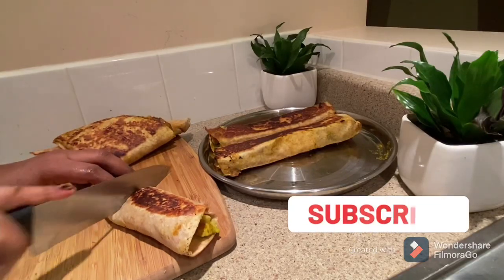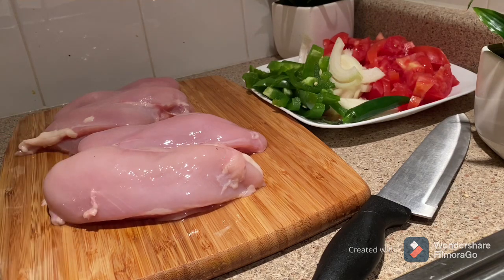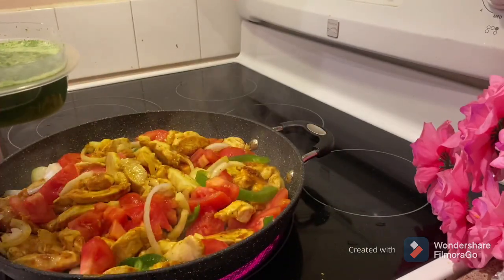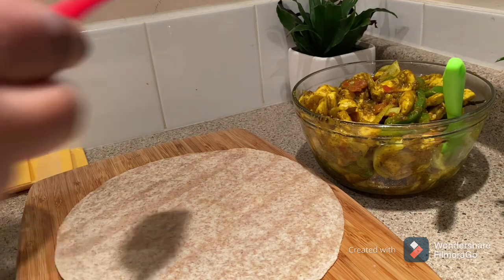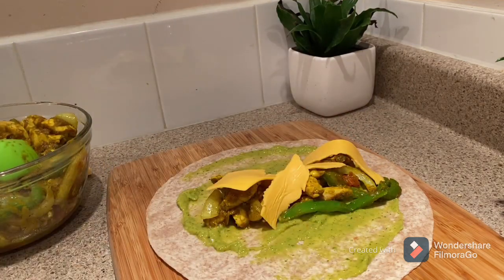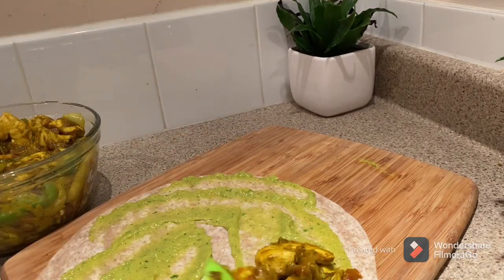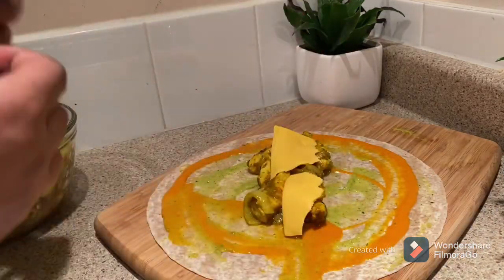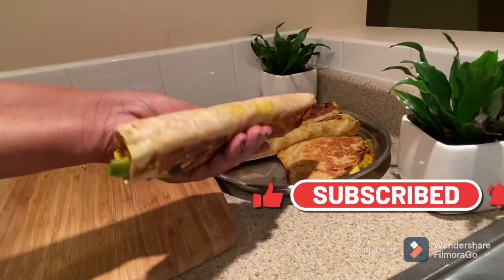Tortilla Spanish recipe/Waa Hubaal inaad ka Helay/